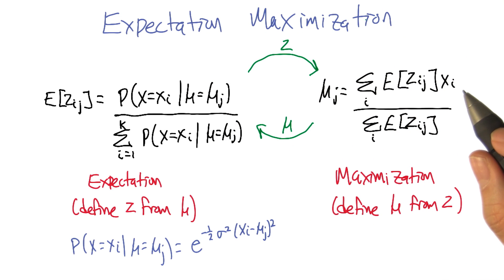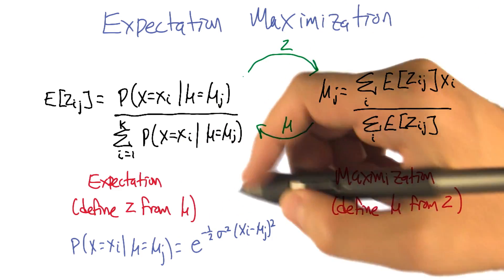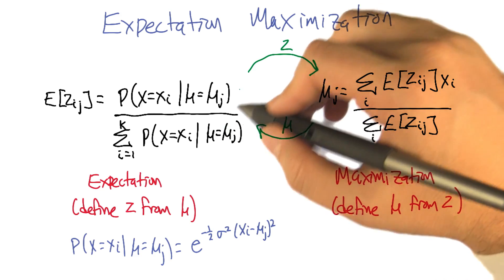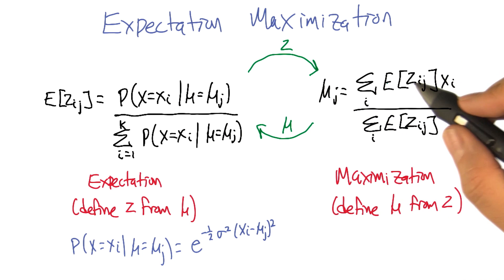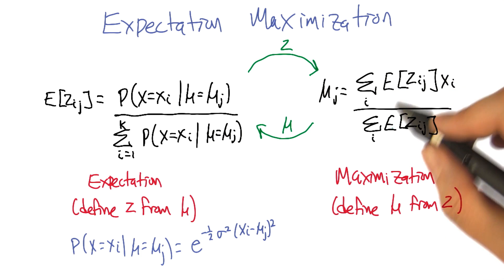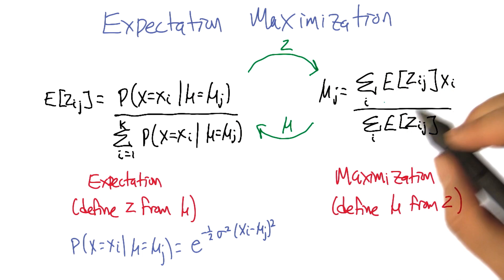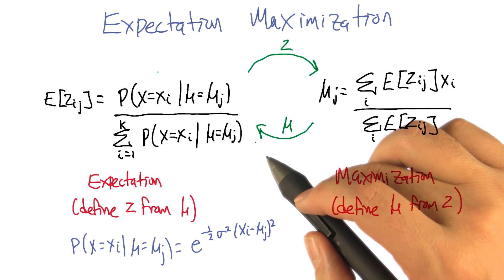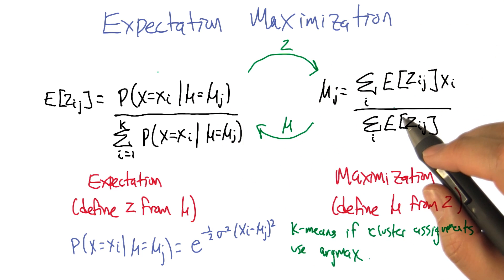Expectation Maximization - Georgia Tech - Machine Learning